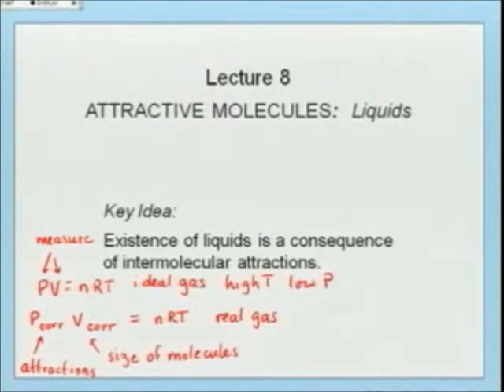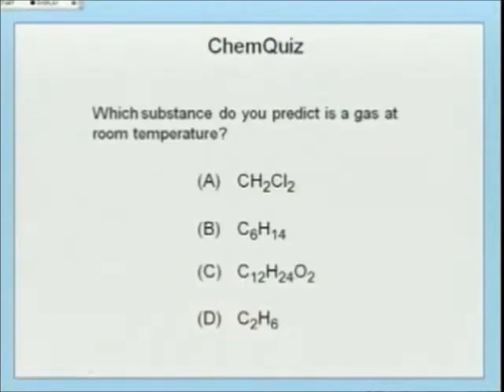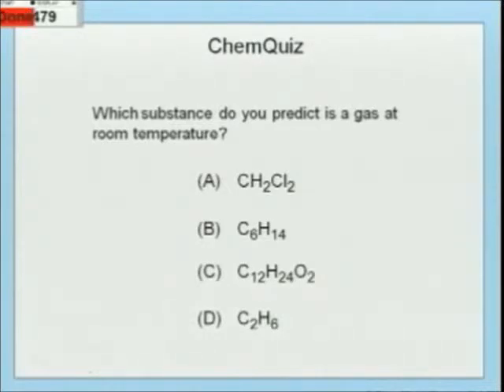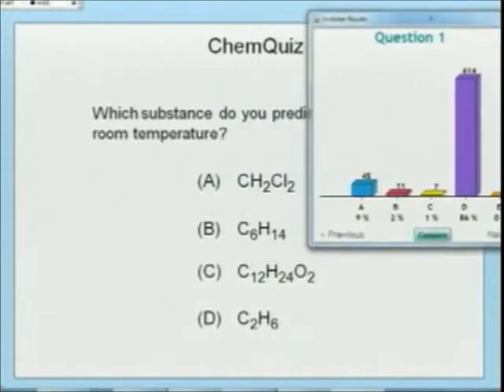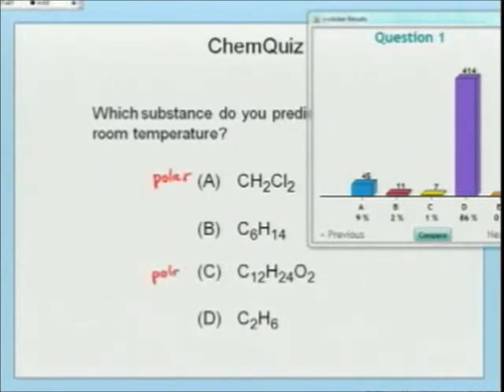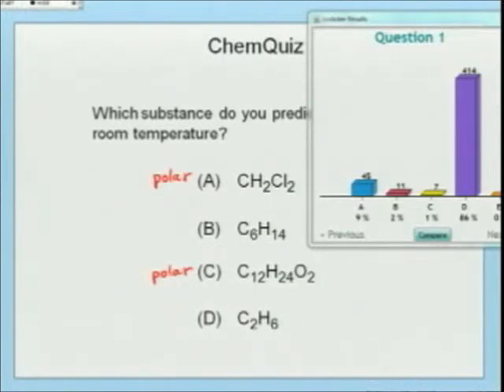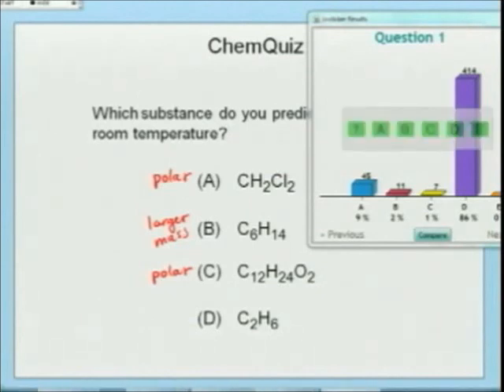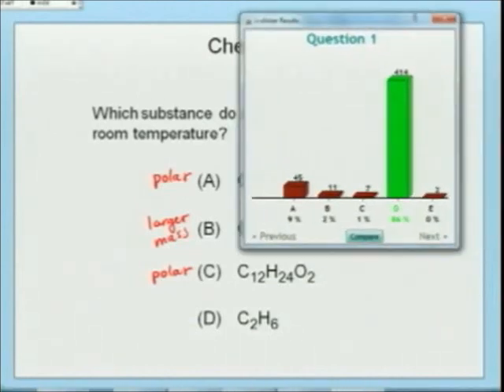Clicker Question PI Workshop Example 4